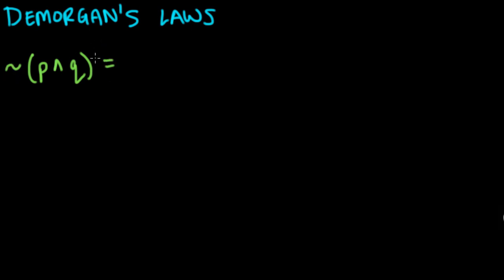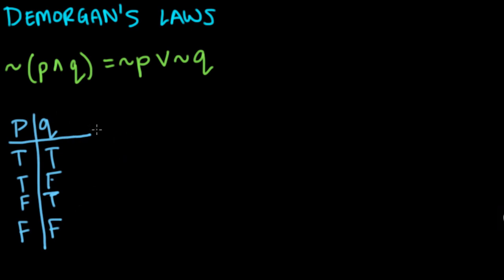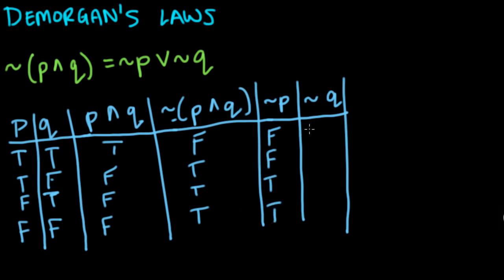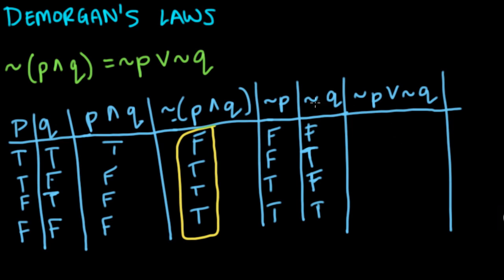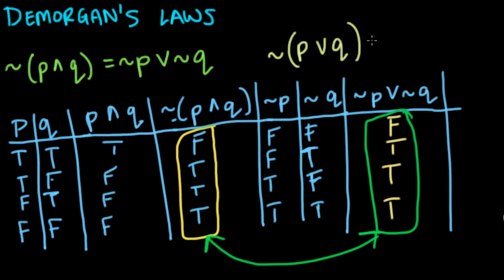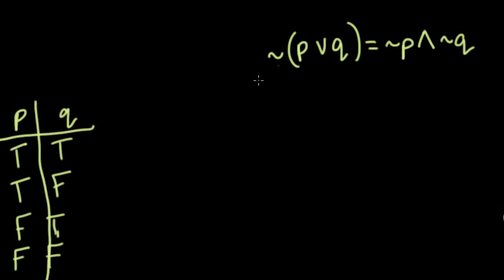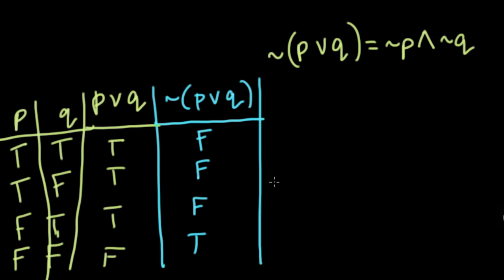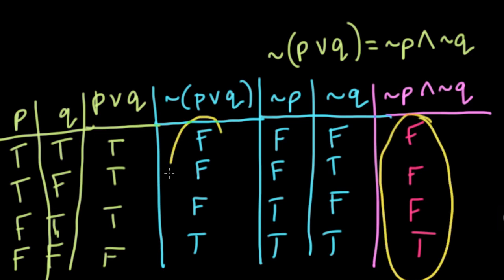Logic - DeMorgan's Laws of Negation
understanding demorgan's law of negation